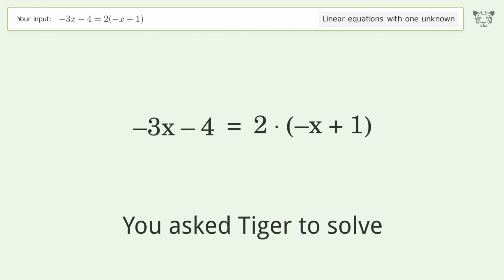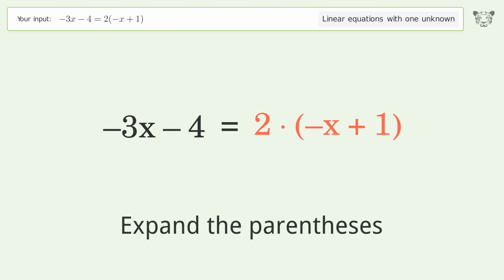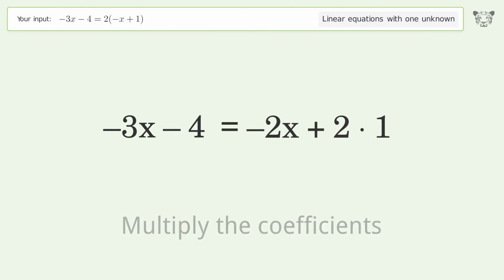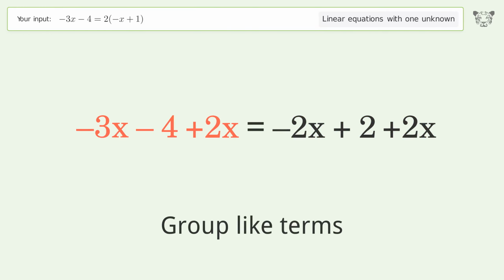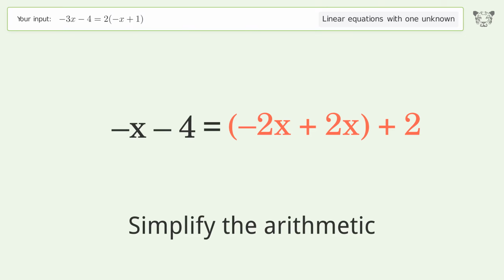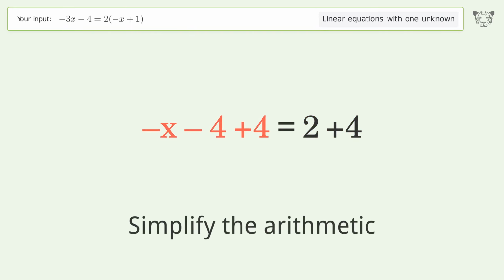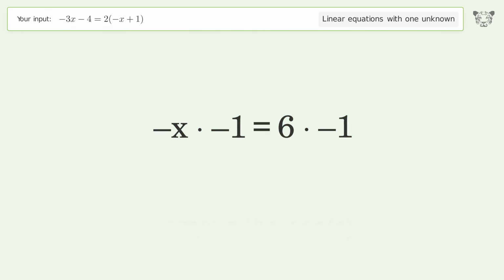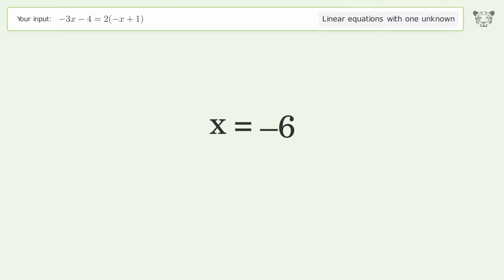Solve -3x-4=2(-x+1): Linear Equation Video Solution | Tiger Algebra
Struggling with -3x-4=2(-x+1)? Watch our step-by-step video on Tiger Algebra to master this linear equation effortlessly. Also check out for more tips and tricks for dealing with linear equations with one unknown